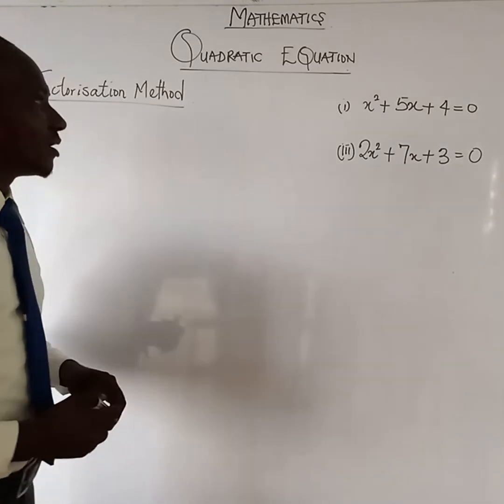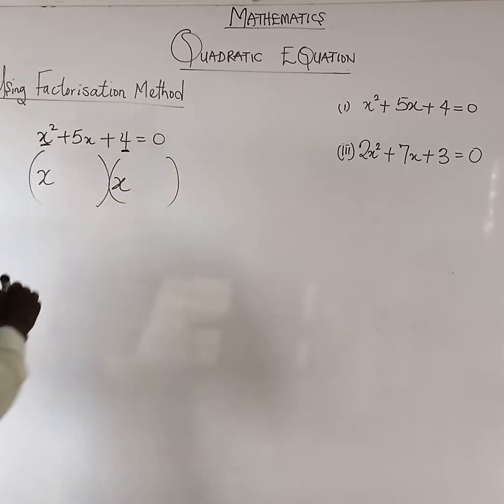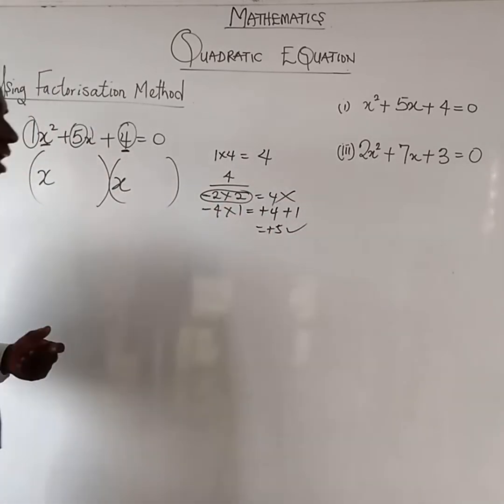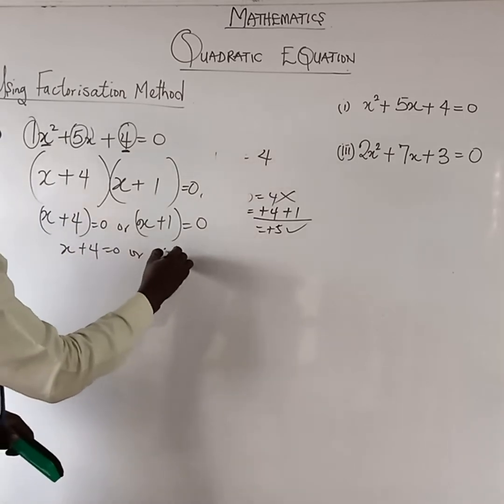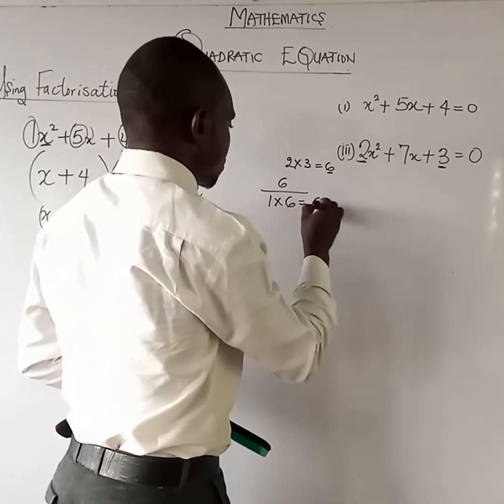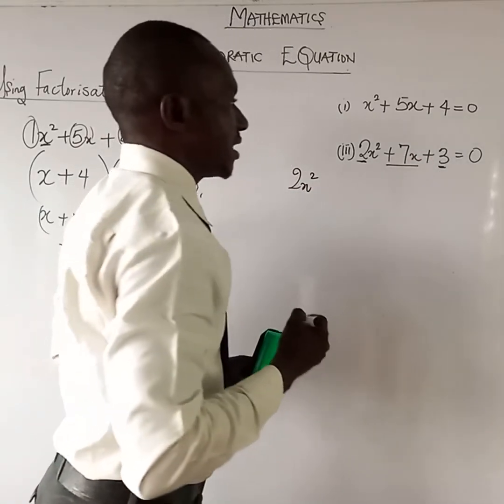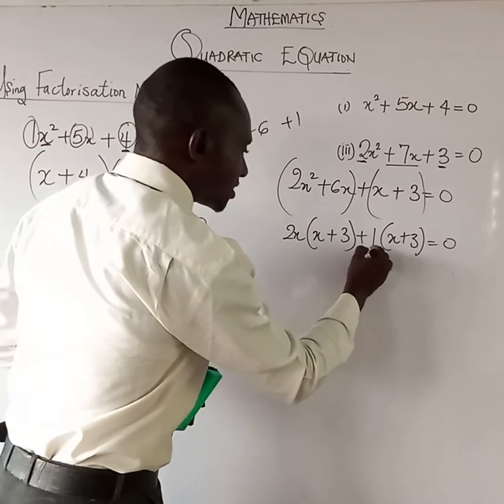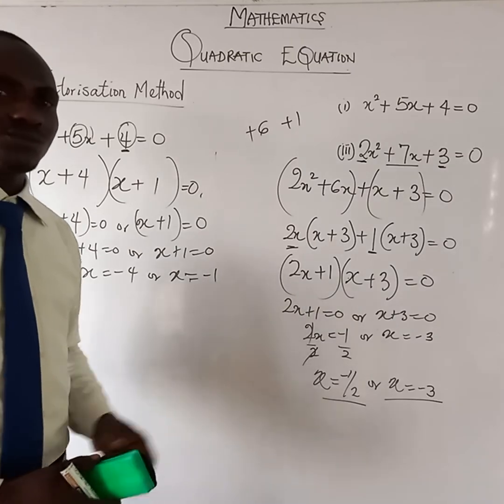Quadratic equations (Using factorisation method) .